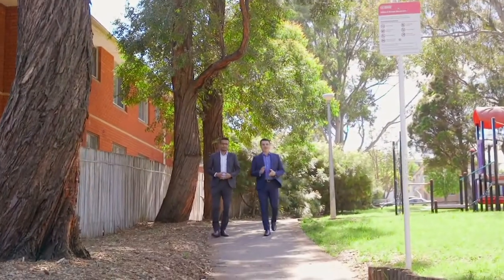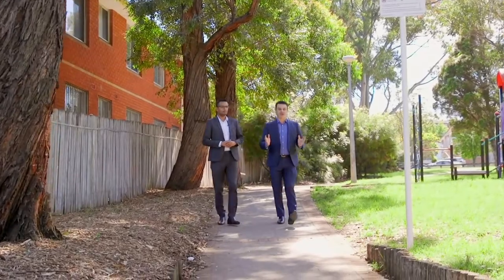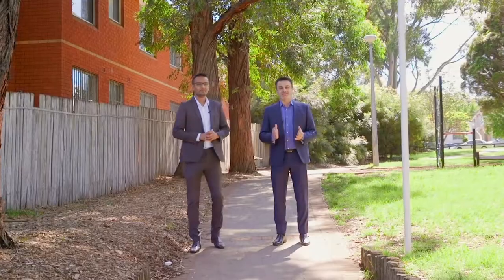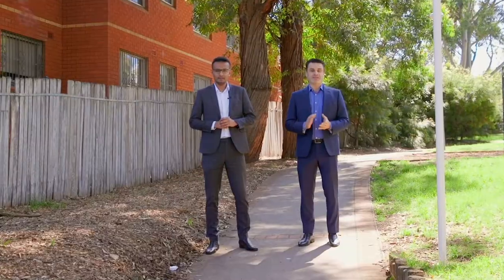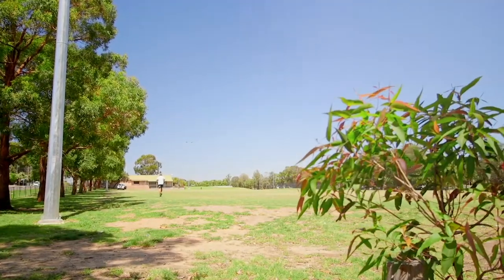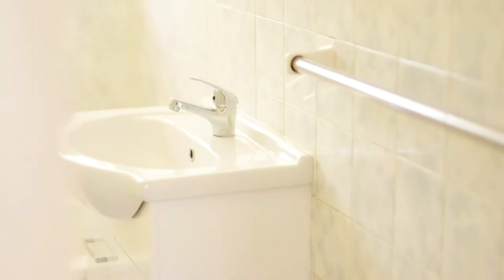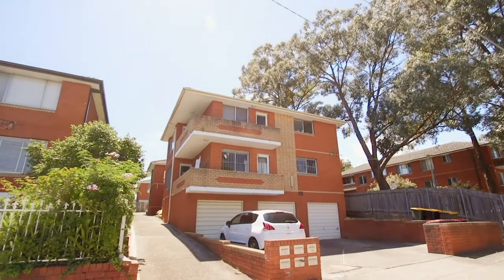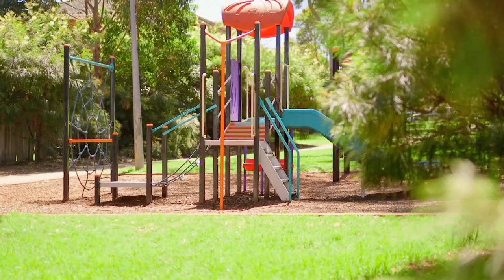43 Hillard Street, Wiley Park with Richard Baini & Vivek Tailor from Richard Matthews Real Estate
43 Hillard Street, Wiley Park with Richard Baini 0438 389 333 & Vivek Tailor 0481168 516 from Richard Matthews Real Estate 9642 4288